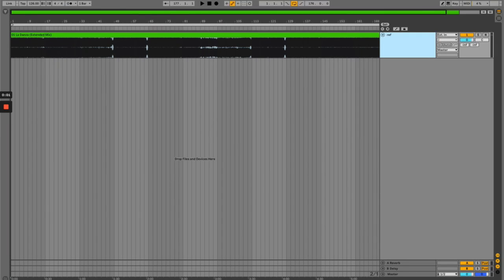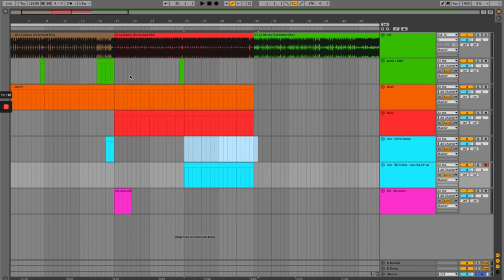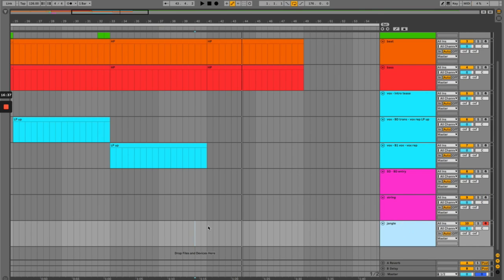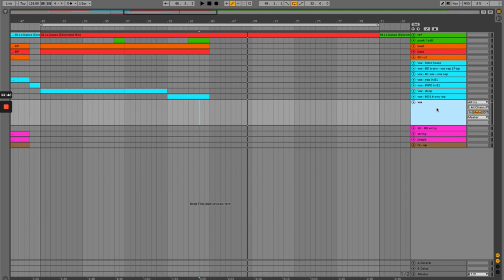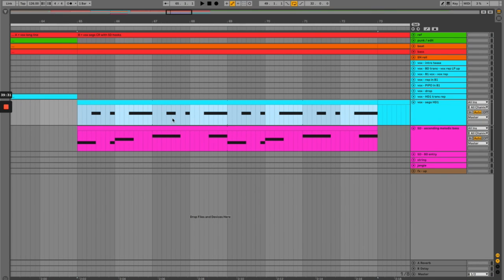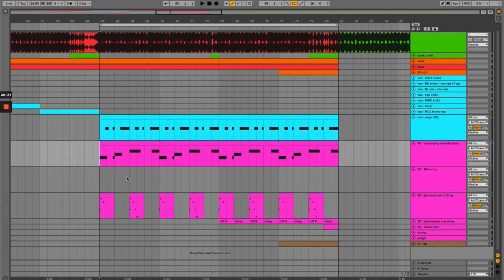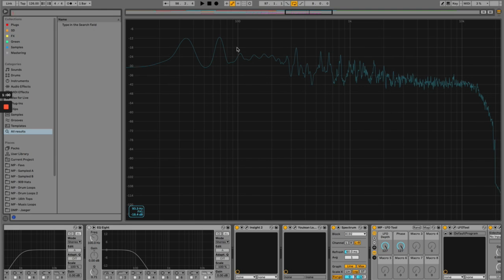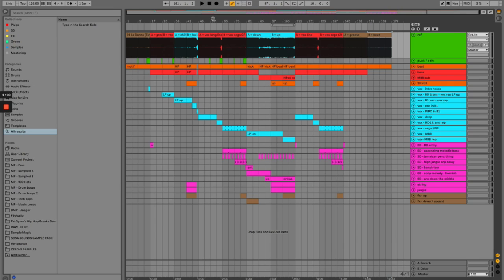Tech House Breakdown - John Summit - "La Danza" (Defected)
✅ ZERMELO System
Consistently finish release-ready tracks using my proven 4-step process: